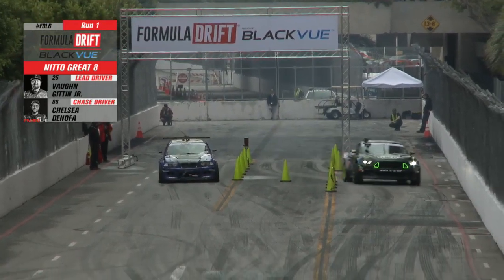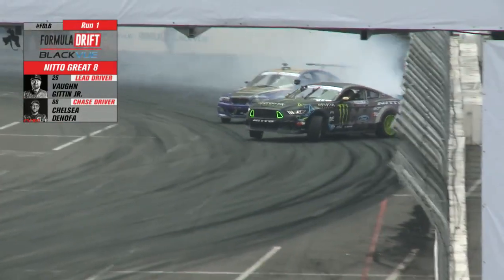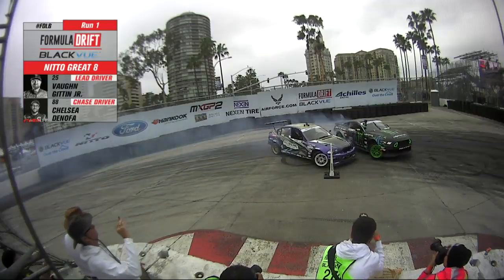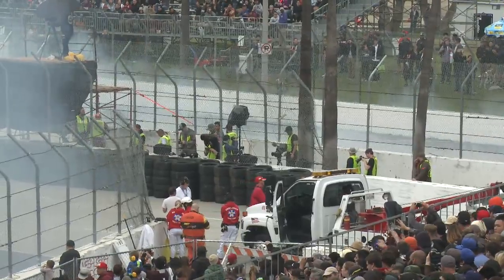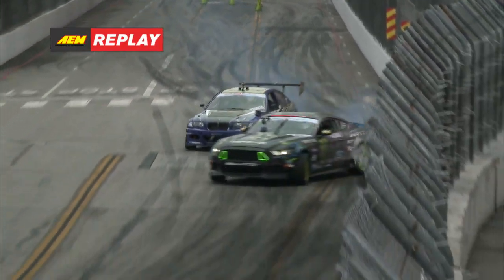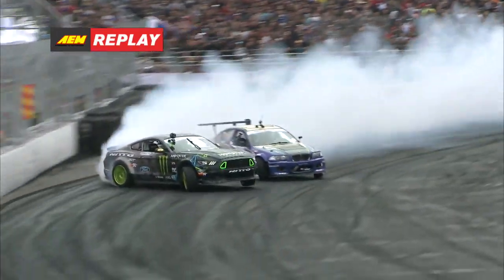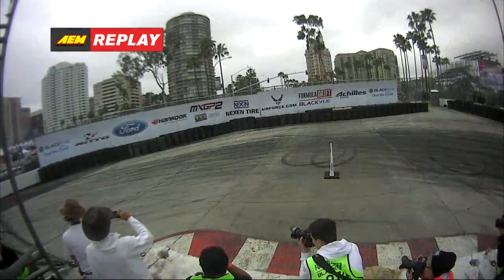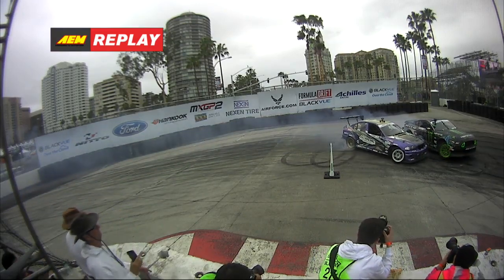Vaughn Gittin Jr. vs. Chelsea Denofa Great 8 FDLB 2016 - Part 1